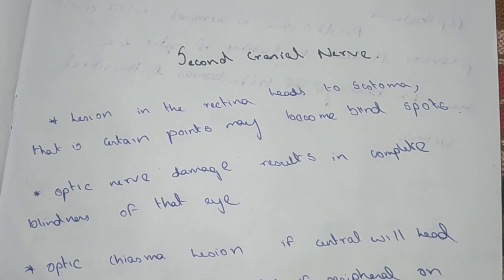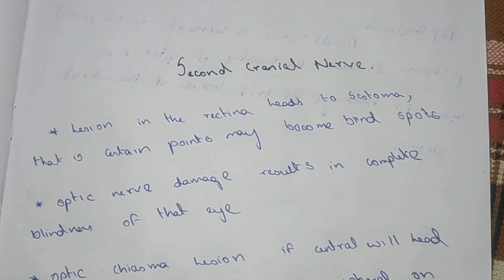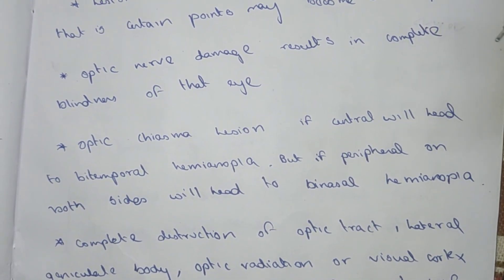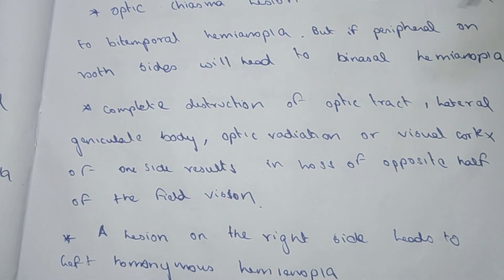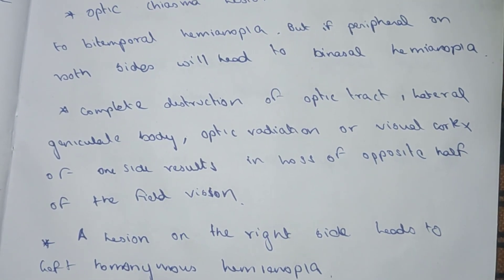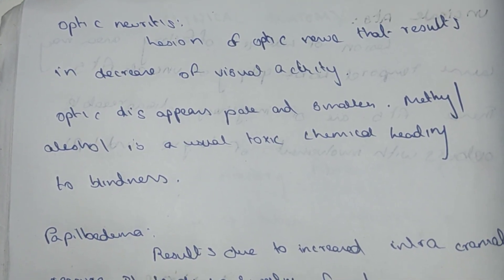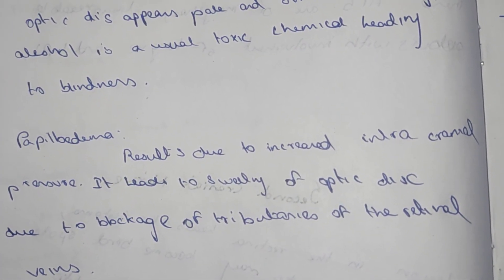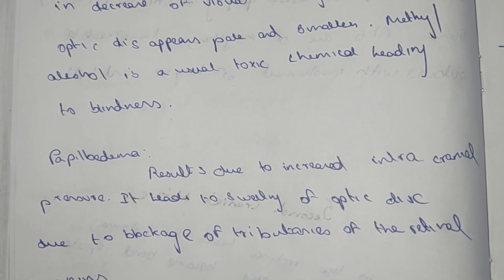SECOND CRANIAL NERVE IN ENGLISH/APPLIED ANATOMY